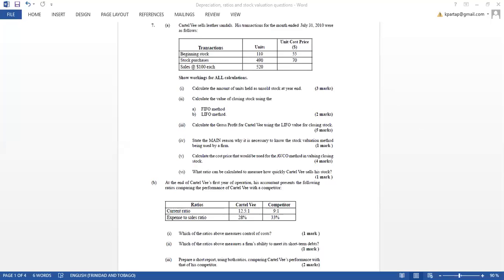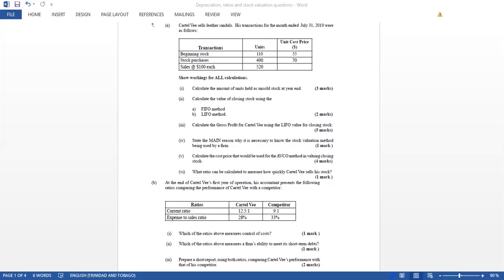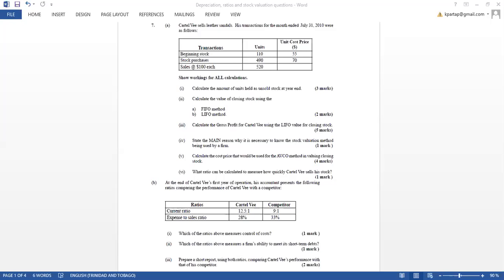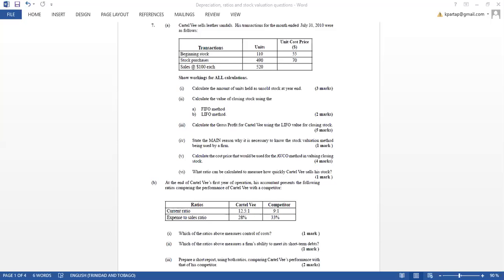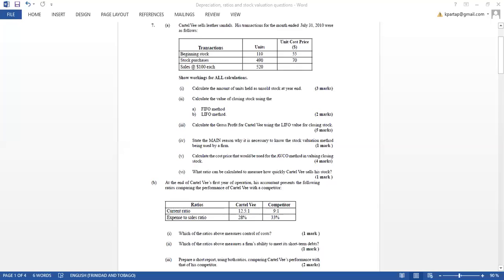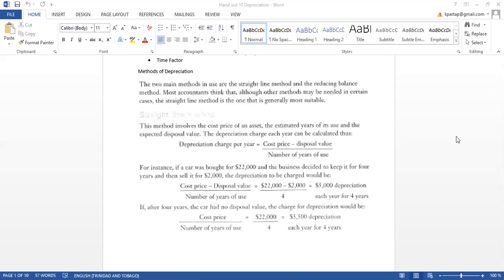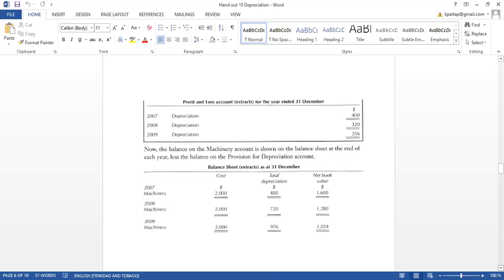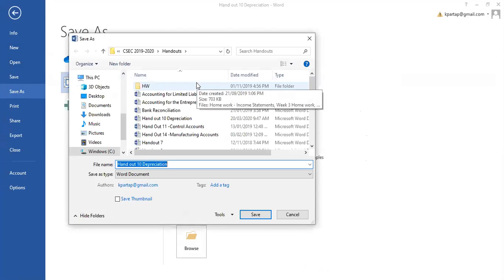CTS College - POA (Day) Session 20th March